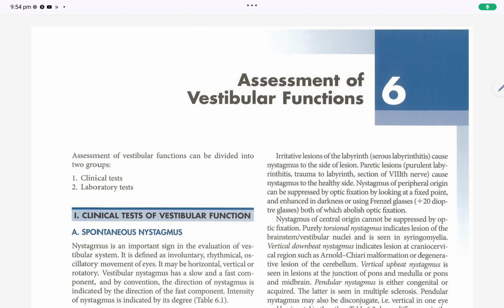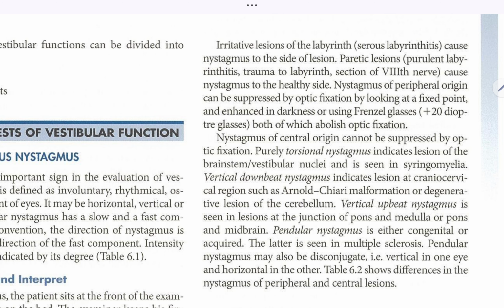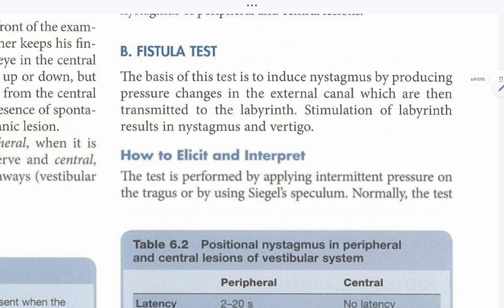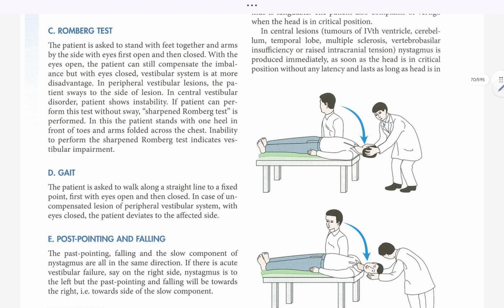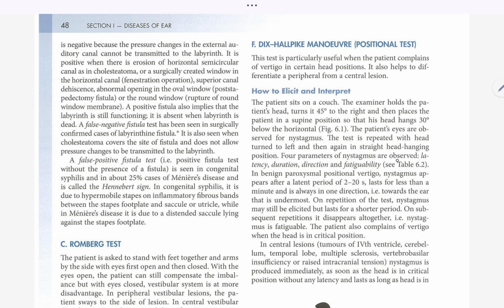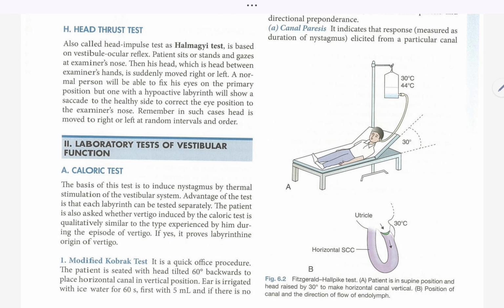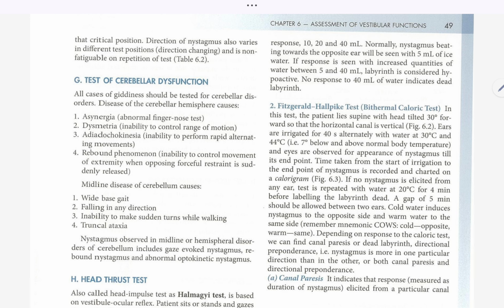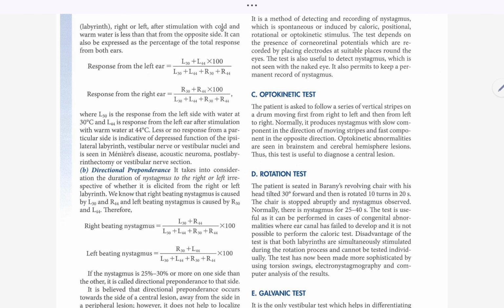ENT Assessment of Vestibular Functions (1/2) by P L Dhingra